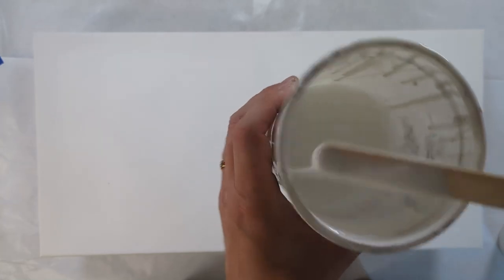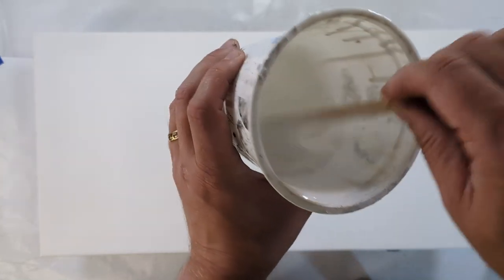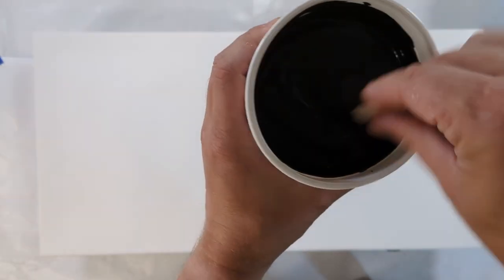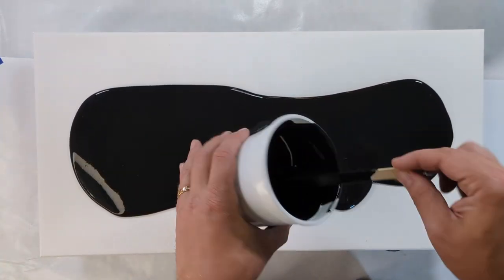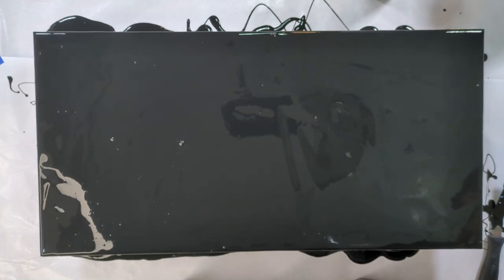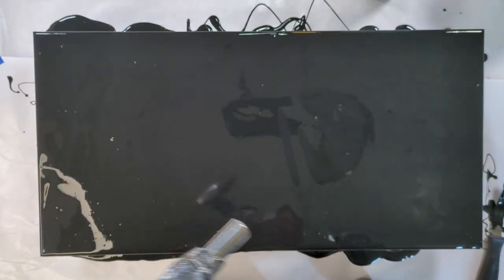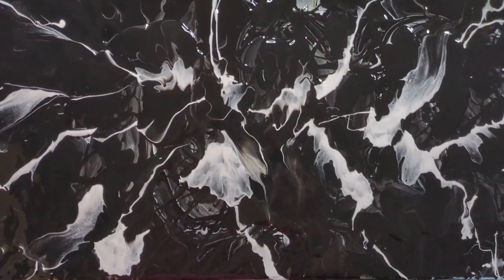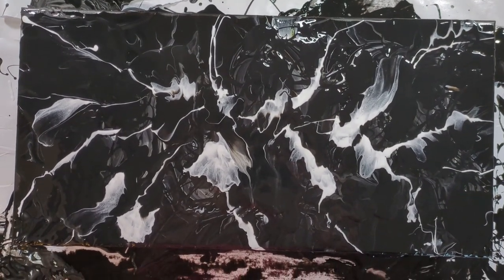#205 Back to Basics (Pour Painting)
Been a few months since I have done any pour painting and today was the day that I finally felt like it again. It's not that I don't like it, I just wanted to try other things like drawing and zentangle, etc. So, back to basics, back to pouring, back to using Elmer's school glue (and this time I got the ratio correct). Was it a success? It was, if only because I finally made something again. Enjoy!